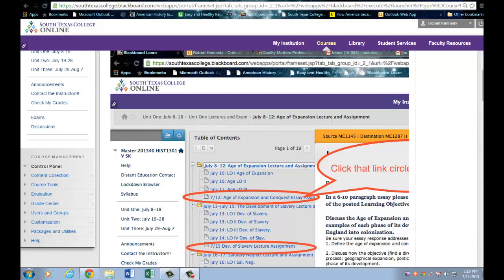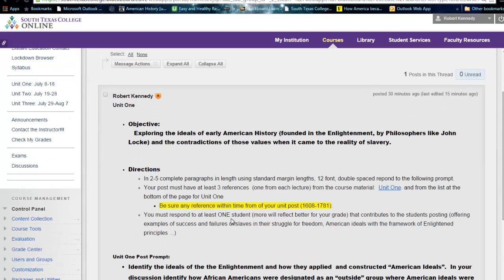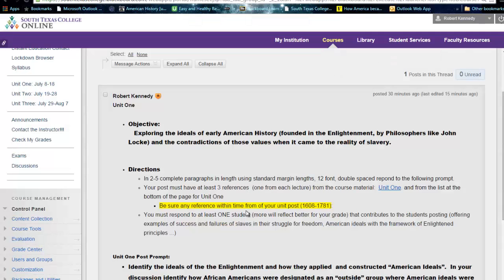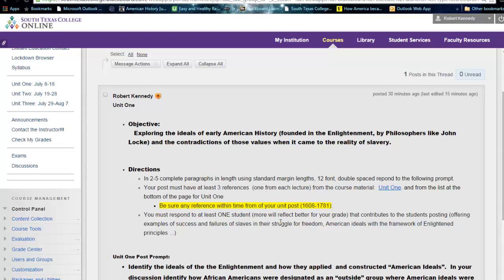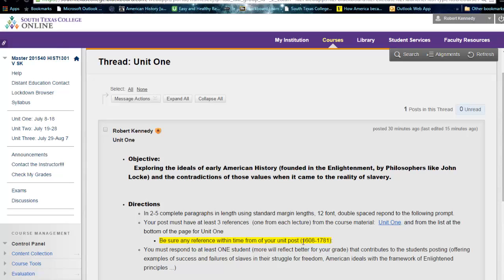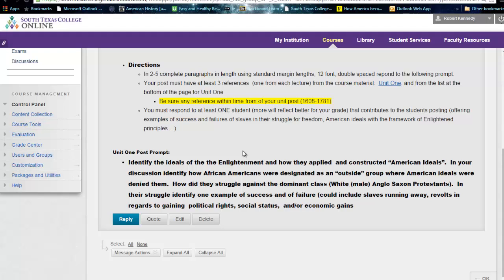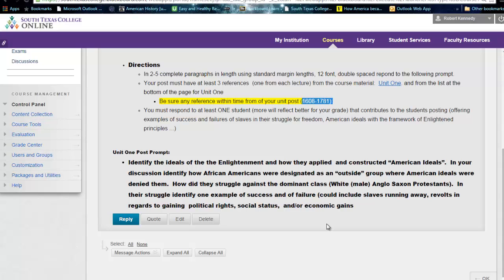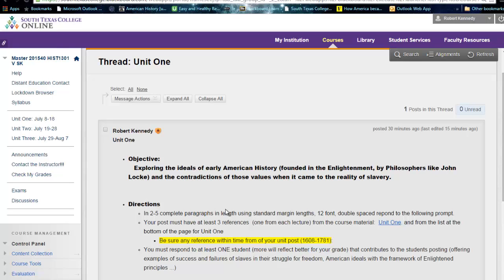Discusion Post Unit One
bjective:
   Exploring the ideals of early American History (founded in the Enlightenment, by Philosophers like John Locke) and the contradictions of those values when it came to the reality of slavery.

Directions
In 2-5 complete paragraphs in length using standard margin lengths, 12 font, double spaced repond to the following prompt.
Your post must have at least 3 references  (one from each lecture) from the course material:  Unit One. and from the list at the bottom of the page for Unit One
Be sure any reference within time from of your unit post (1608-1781):
You must respond to at least ONE student (more will reflect better for your grade) that contributes to the students posting (offering examples of success and failures of slaves in their struggle for freedom, American ideals with the framework of Enlightened principles ...)

Unit One Post Prompt:
Identify the ideals of the the Enlightenment and how they applied  and constructed “American Ideals”.  In your discussion identify how African Americans were designated as an “outside” group where American ideals were denied them.  How did they struggle against the dominant class (White (male) Anglo Saxon Protestants).  In their struggle identify one example of success and of failure (could include slaves running away, revolts in regards to gaining  political rights, social status,  and-or economic gains